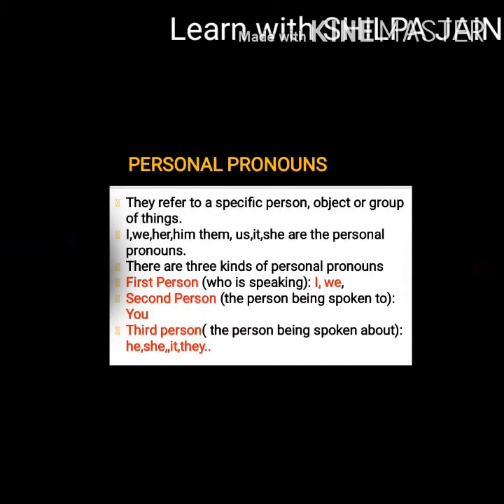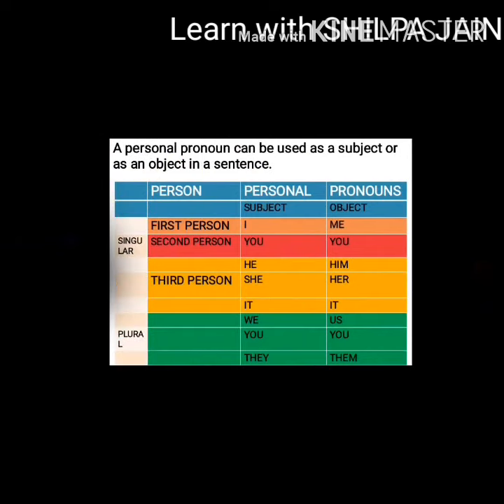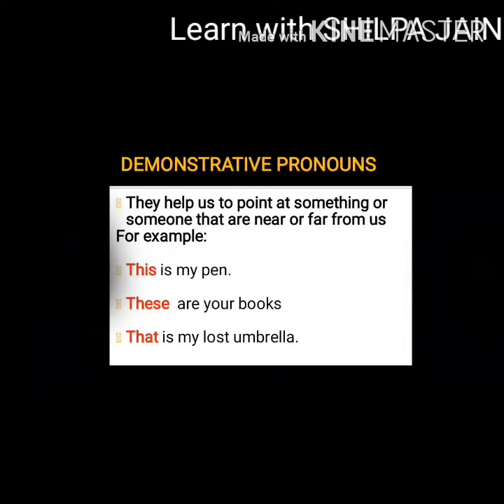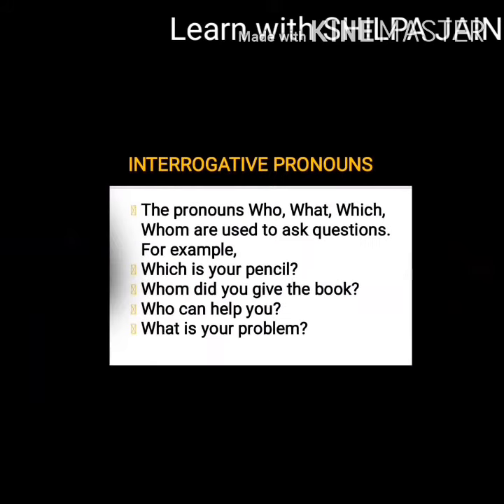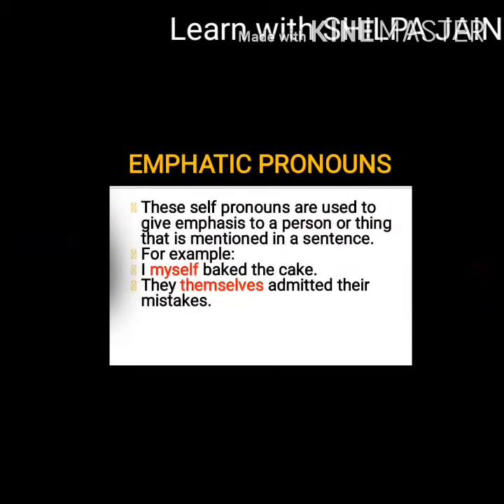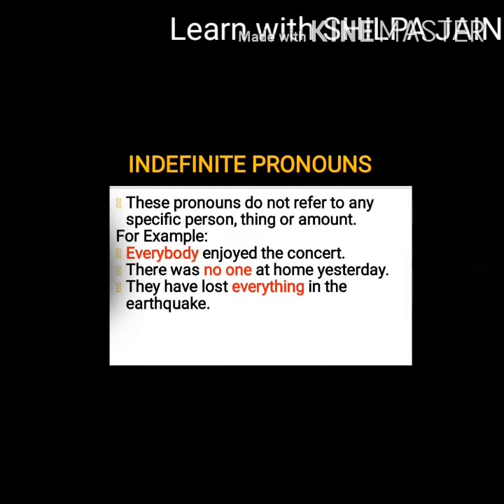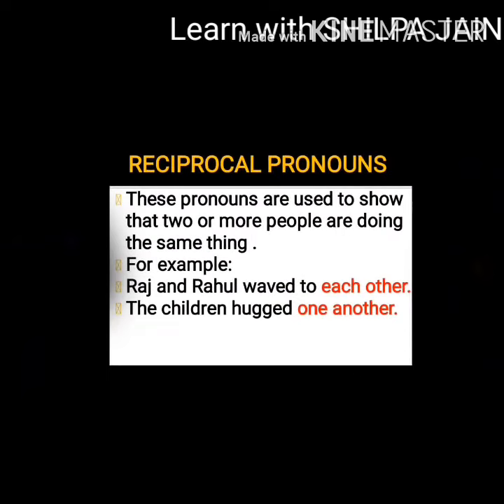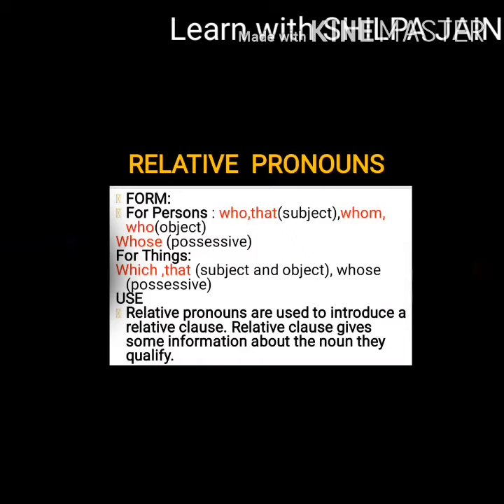PRONOUNS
explanation of pronouns
kinds of pronouns
1) personal
2) indefinite
3) possessive
4) interrogative
5) reflexive
6) emphatic
7) relative
8) reciprocal
9) demonstrative
for classes 6th 7th and 8th